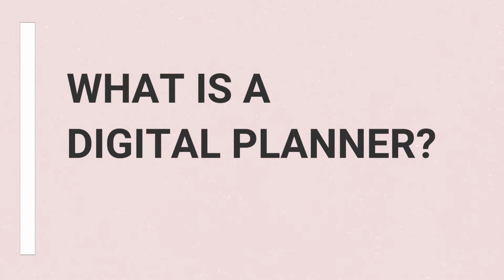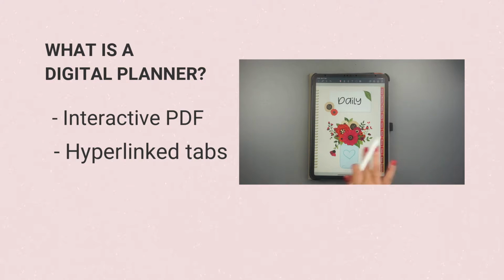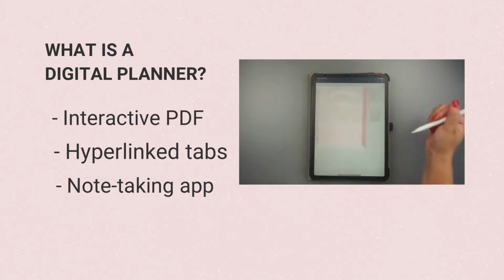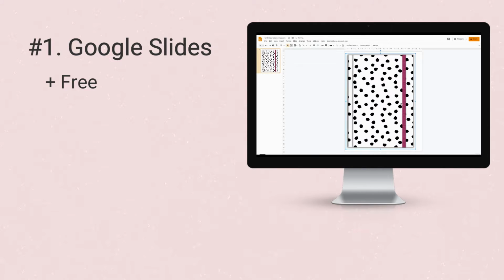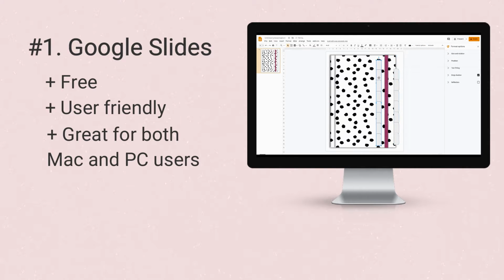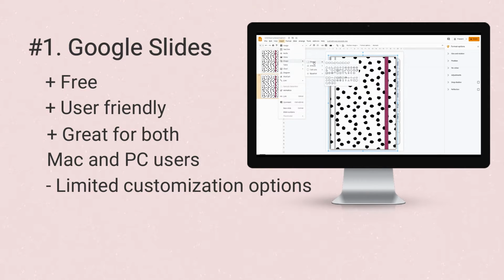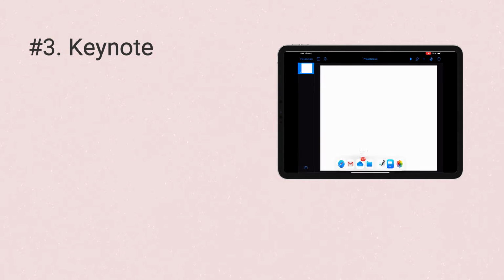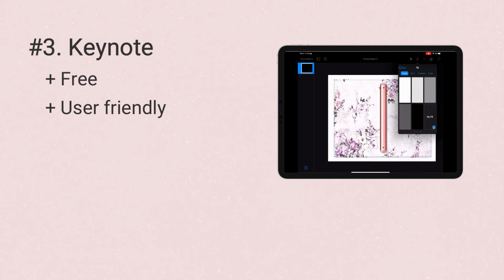5 Programs To Design Digital Planners | What Program Or App To Use To Create Digital Planners?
No idea what app or software to use to create your own digital planner? Here's a list with 5 popular programs used to design and create digital planners.
Any program that allows you to create links in between the pages of a document and then export the file as a PDF can potentially be used to create a digital planner, but I think I covered in the video the most popular ones.